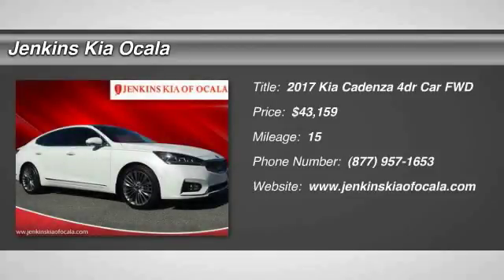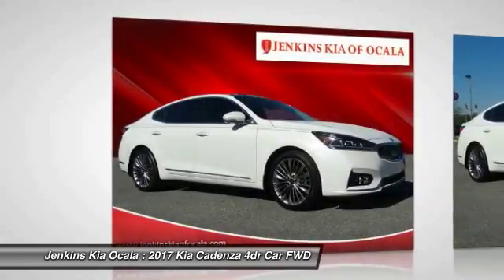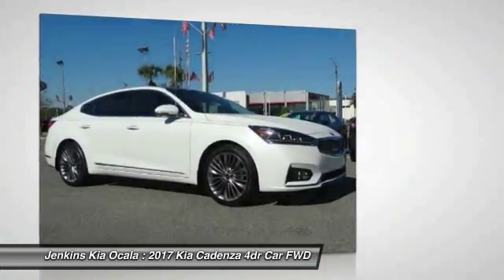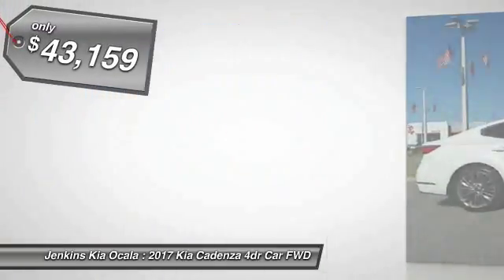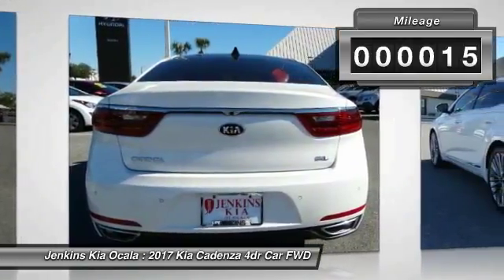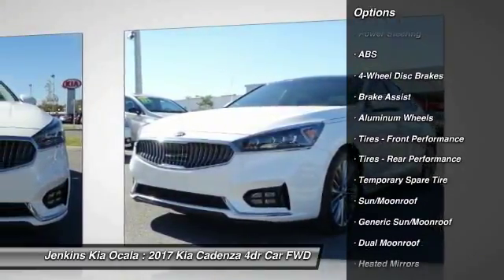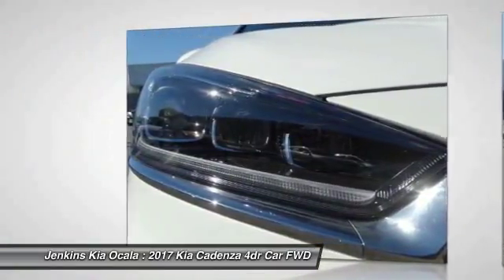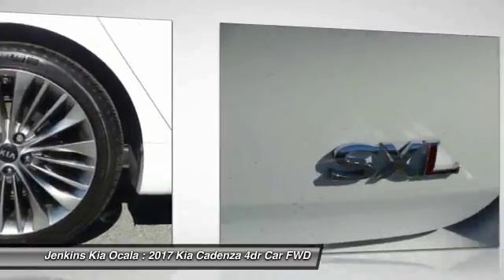2017 Kia Cadenza Ocala Florida K3342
2017 Kia Cadenza Limited

1730 SW College Rd.

The 2017 Kia Cadenza is completely redesigned and demands attention. Bold features like LED lighting, chrome accents, and a sculpted grill give it a sleek, aerodynamic shape that is impossible to ignore. Whether head on, at profile, or from the back, the Cadenza exudes charisma and confidencefor standout style any way you look at it. Designed to do more than satisfy your needs, the Cadenza features exceptional available amenities like a lofty panoramic sunroof and plush, available quilted Nappa leather seating. Stay cozy with heated front seats and available heated outboard seats for the rear. The wide, wraparound dash and clean interior lines give the cabin its open, inviting atmosphere. Experience the dramatic difference of the available Harman Kardon Quantum Logic audio system. 630 watts of premium audio with 12 speakers for unparalleled surround sound. Utilizing advanced radar sensors and a forward-looking camera, the available Smart Blind-Spot Detection helps locate vehicles in your blind spot. It will also warn you when it detects your vehicle switching lanes unintentionally, and, will apply localized braking pressure to help guide your vehicle back into its lane when necessary. Autonomous Emergency Braking applies the brakes when it anticipates a frontal crash, while the Forward Collision Warning System gives auditory and visual alerts when a potential impact is detected. The all-new 8-speed Sportmatic transmission makes its Kia debut, delivering outstanding fuel economy, responsive power, and effortless shifting. With 290hp and a host of top-of-class features, you cannot go wrong with the Cadenza.